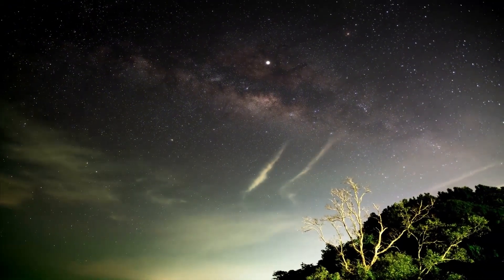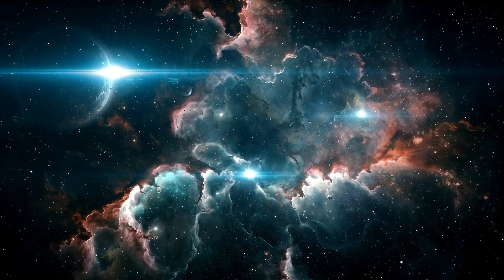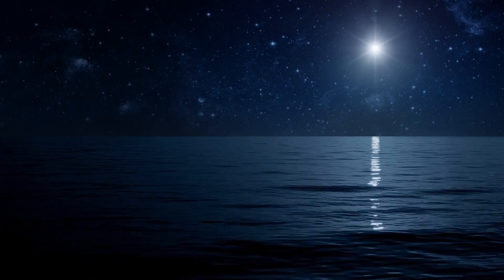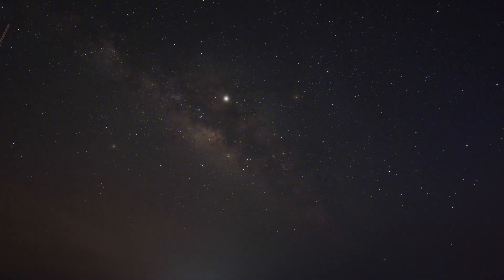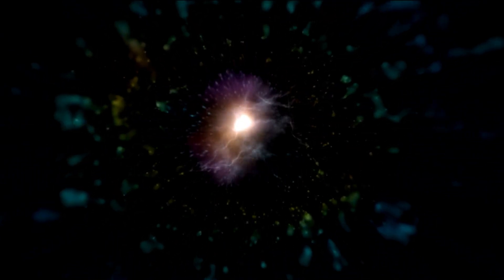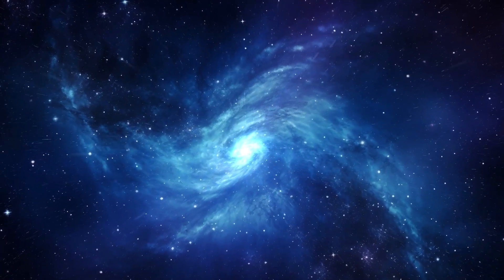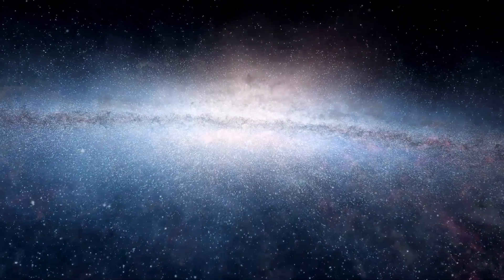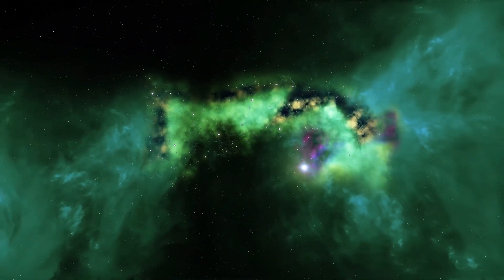James Webb Telescope Just Received A Terrifying Signal From The Andromeda Galaxy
🚀🌌 The James Webb Space Telescope has just captured an astonishing and eerie signal coming from the Andromeda Galaxy! What does this mysterious transmission mean for us? In this video, we dive deep into the details of this unprecedented discovery, exploring possible explanations and what it could reveal about our cosmic neighbors. Could this be a breakthrough in our search for extraterrestrial life, or is there a scientific explanation behind this enigmatic signal? Join us as we unravel the mysteries of the universe and speculate on the implications of this thrilling find!